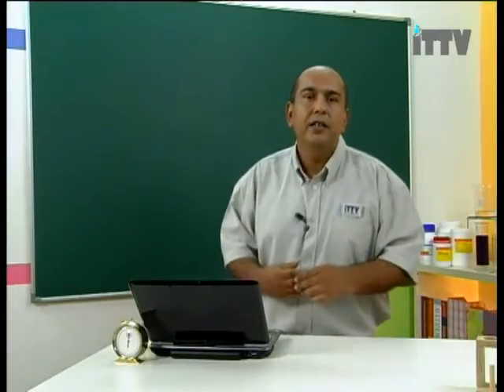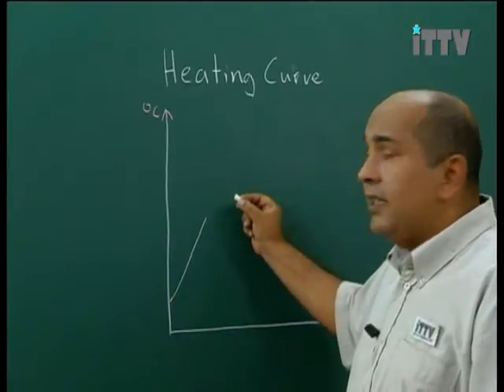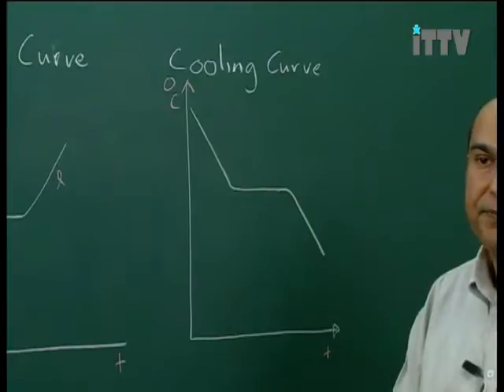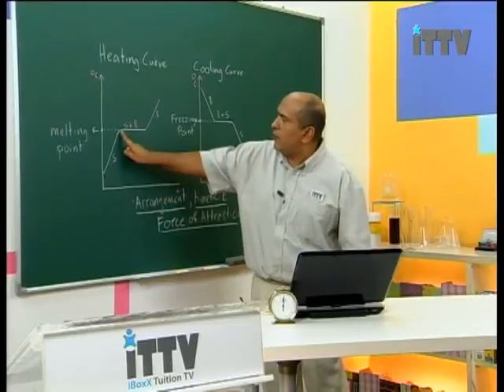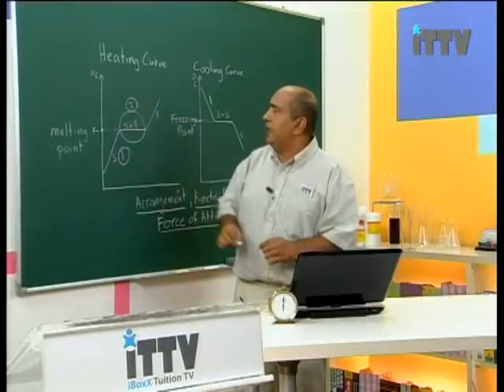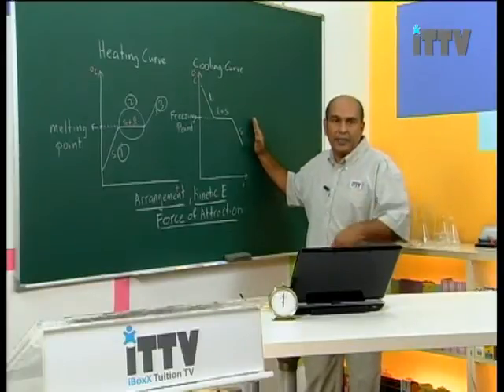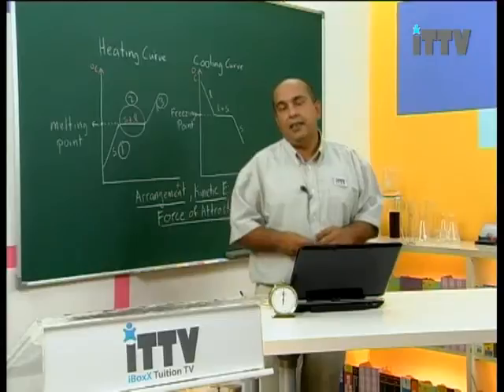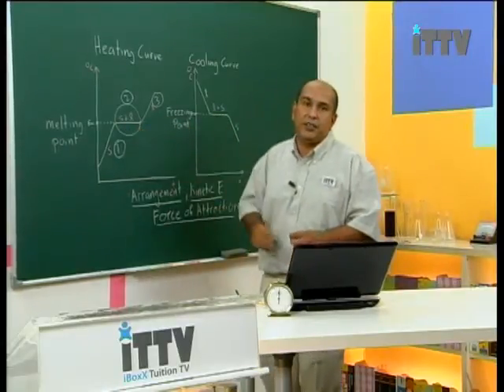iTTV SPM Form 4 Chemistry Chapter 2 The Structure of Atom (Explaining Changes of State) part 2 -Tips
Chapter 02 : The Structure of Atom - Lesson 02 part 2: Explaining Changes of State